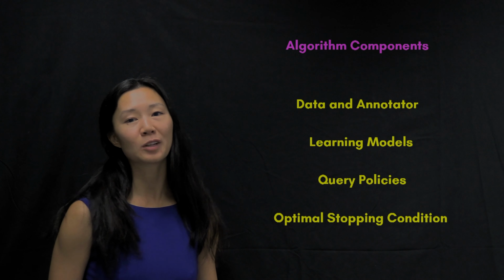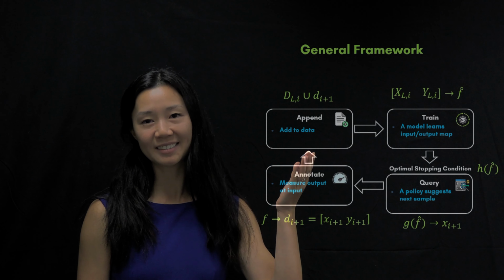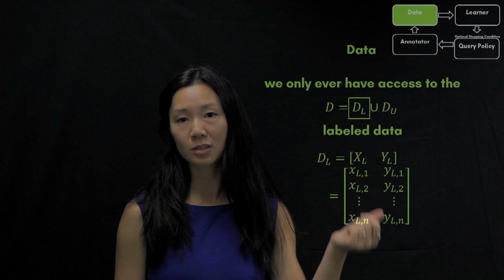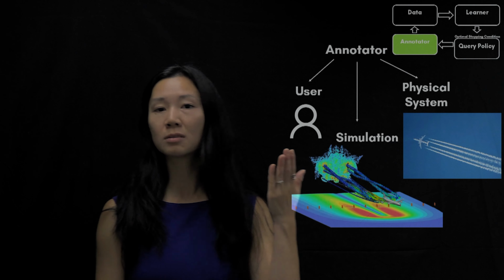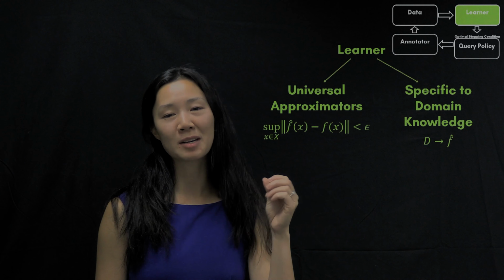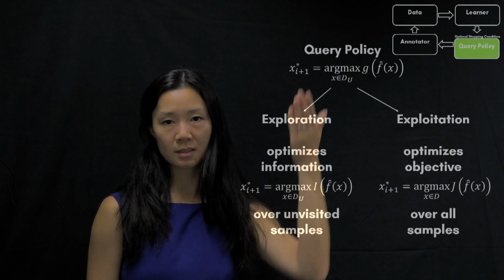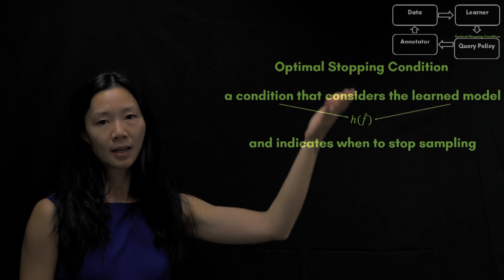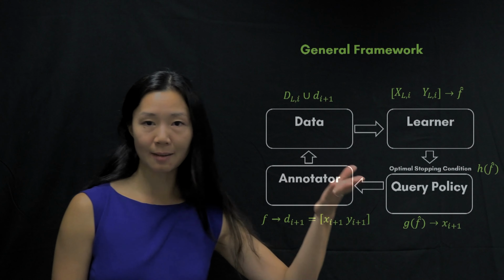Active Learning Model Components: In More Detail, What?